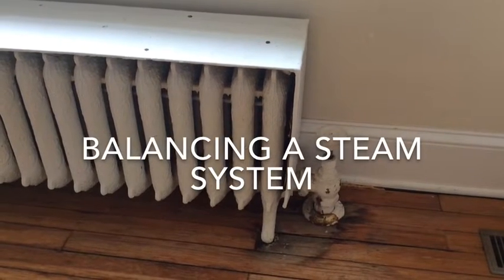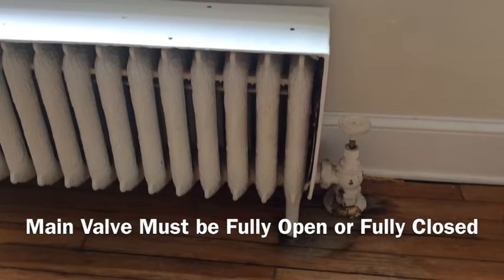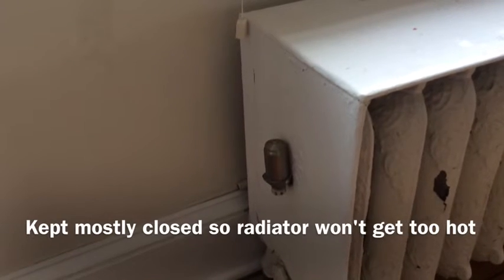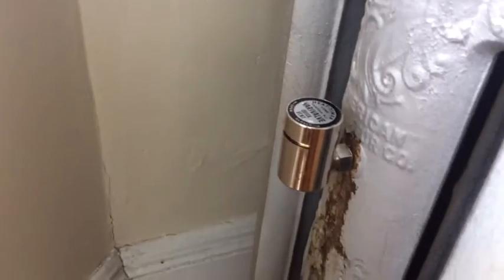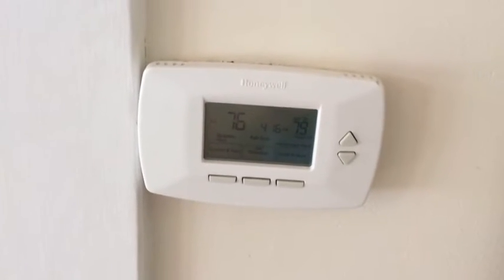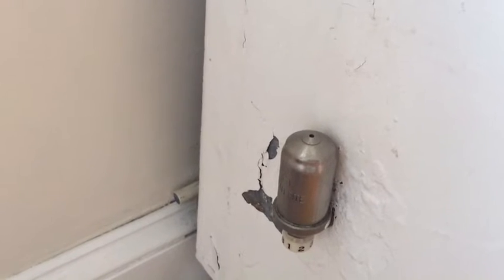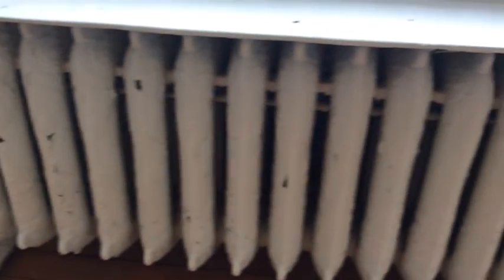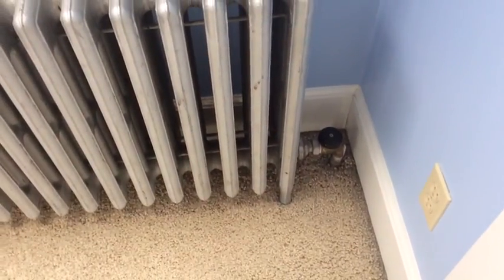Steam System Balancing